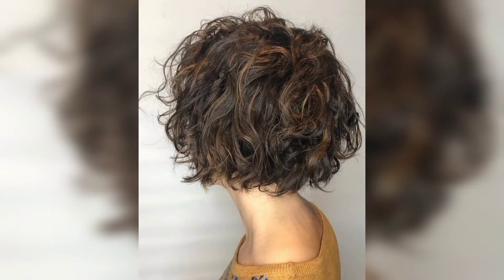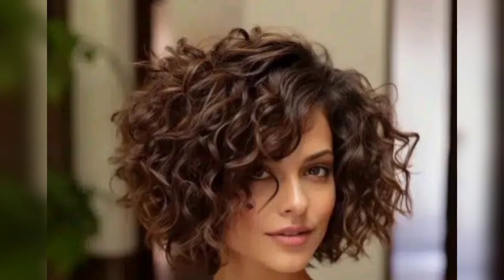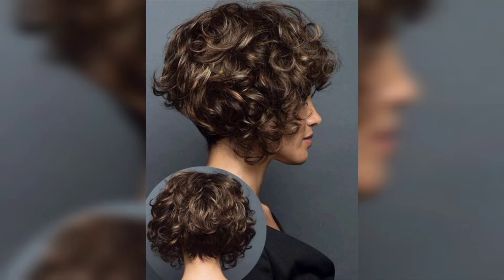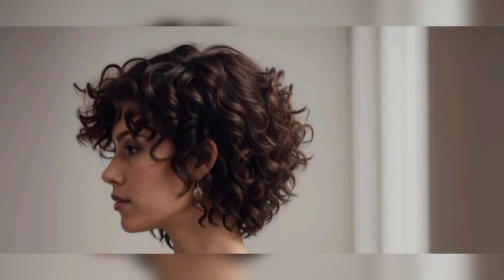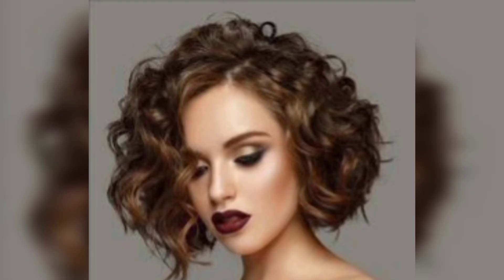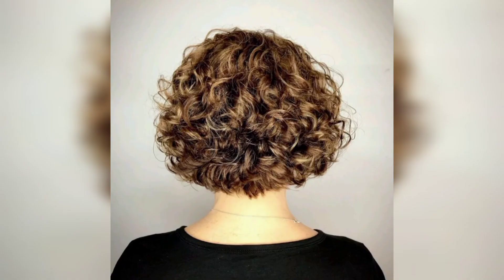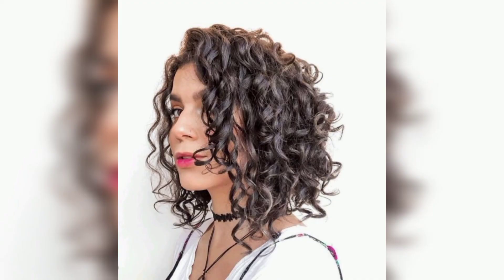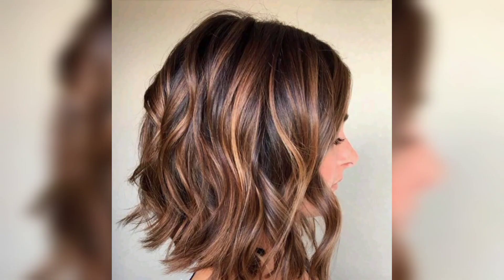Embrace the Natural Look: Short Curly Hair Styles with Minimal Fuss